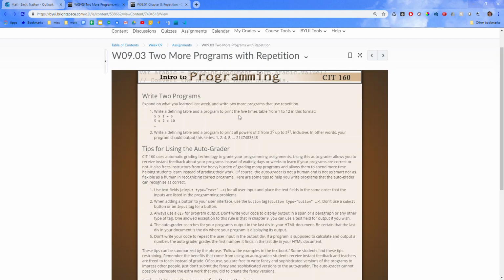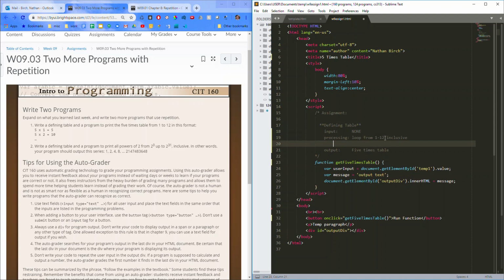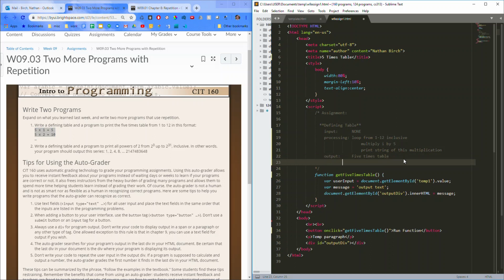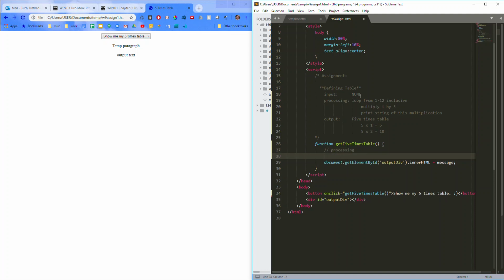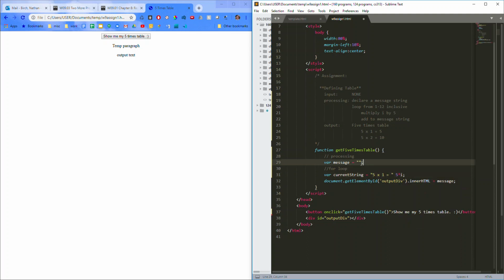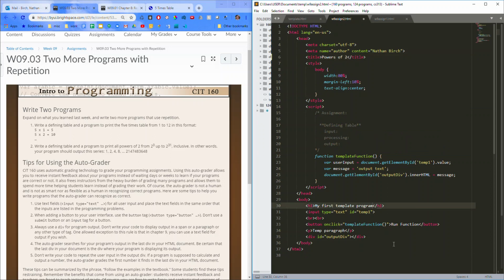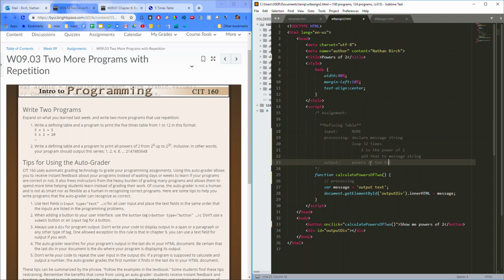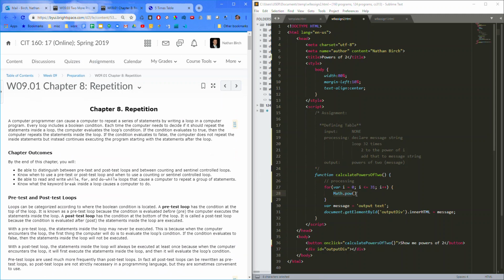CIT 160 - Week 9 Assignment Introduction - k